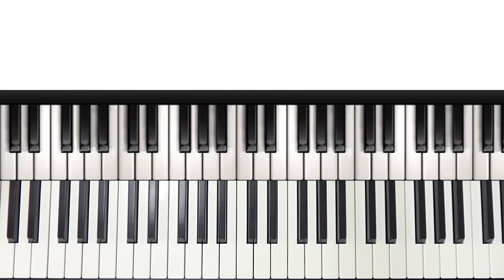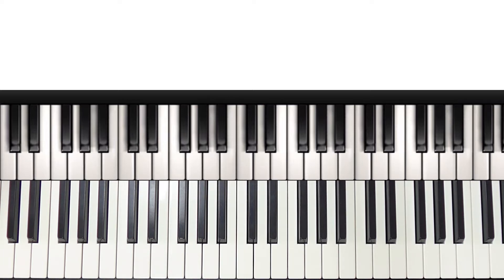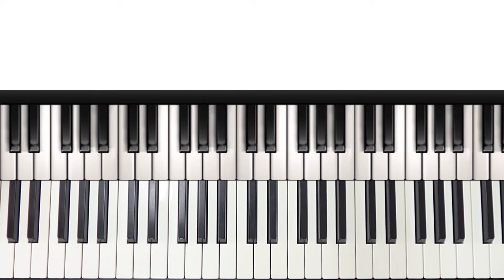Why Dynamic Control Is SO Important (& How To Practice It)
Dynamic control is so important for musicians. I see so many beginners smashing each note down with no feel whatsoever. Using dynamic control you can change the volume and tone and give so much more expression and feel to any given song.

A good way to practice this is to take something you already know fairly well, and just play it whilst exaggerating the dynamics. This will help you practice playing very loudly and very quietly... and more importantly, being able to switch smoothly between the two.